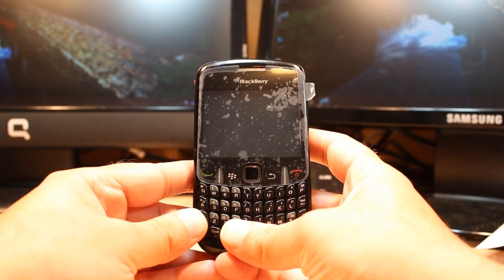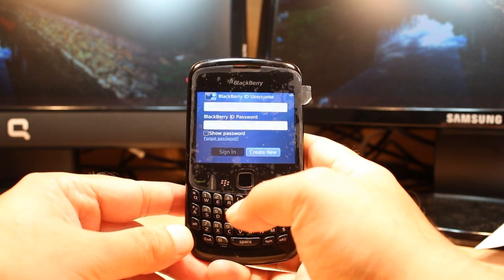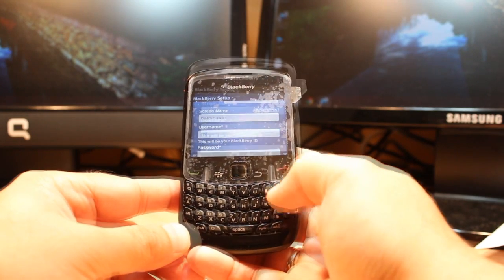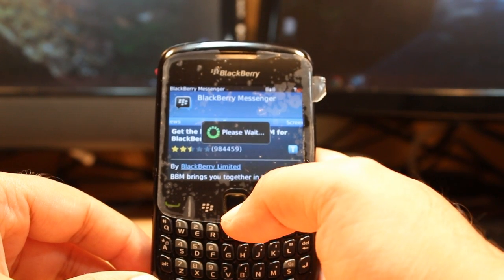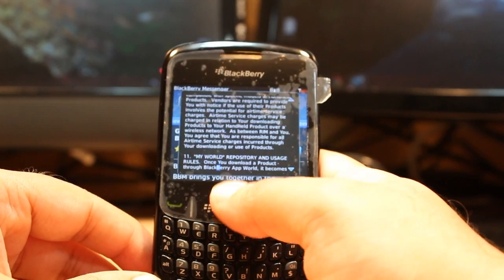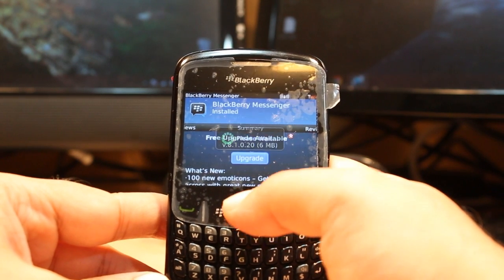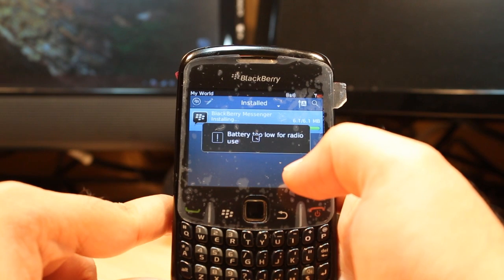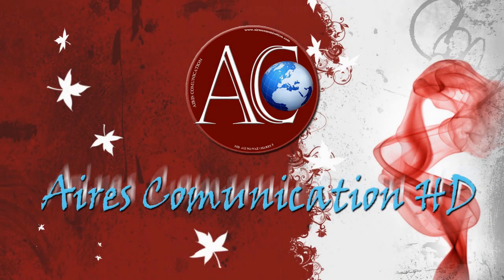Create Blackberry ID to use Blackberry APP World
Create Blackberry ID or account to use Blackberry APP World